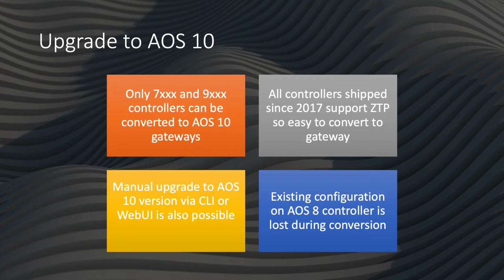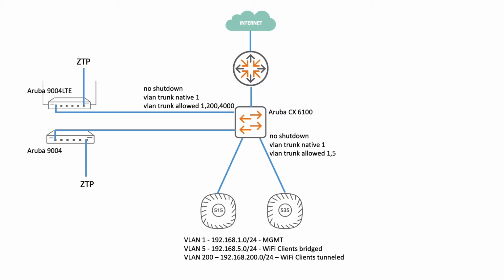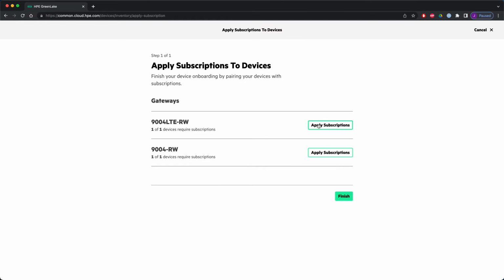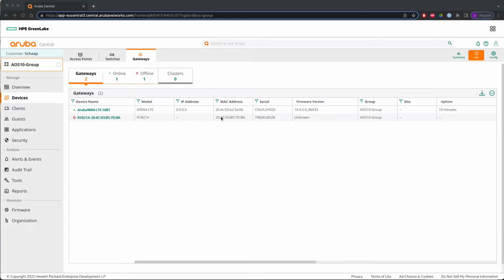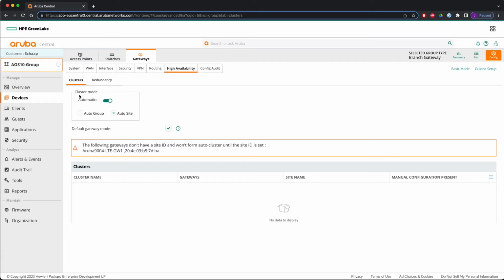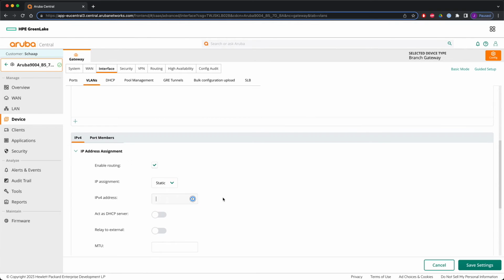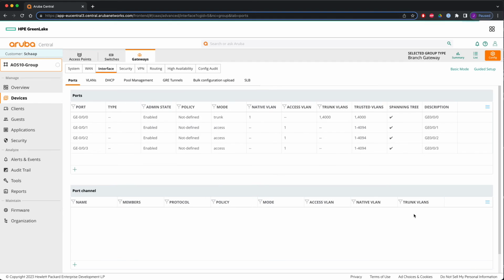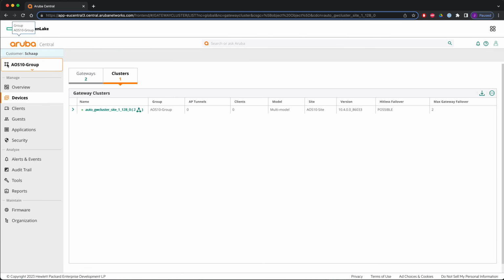AOS 10 Series – Part 3 – Conversion of AOS 8 Controllers to AOS 10 Gateways and ZTP to Central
In this video I am going to show you how to add controllers running AOS 8 to HPE Aruba Networks Central and turn them into gateways running AOS 10. I am going to show how to convert a gateway running standard AOS 8 controller code and also one running SD-Branch code. I will use ZTP to add them to HPE Aruba Networks Central and the two gateways will automatically  form a gateway cluster.

⏰Timestamps:
00:31Which controllers can be upgraded to AOS10
01:10 Lab setup
03:54 Covert SD-Branch controller running 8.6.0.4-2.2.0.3 to AOS10
04:55 Assign devices and subscription to GLCP
06:34 Device pre-provisioning in HPE Aruba Networks Central
07:29 Manage firmware compliance on group
08:45 Check gateway in Central and configuration of system-ip address
11:00 Configure ports
11:16 Cluster mode auto site
11:34 Configure gateways in site
12:09 Covert AOS8 controller running 8.7.1.1 to AOS10
13:15 Use WebUI of controller to upgrade to 10.3.1.3
13:35 Check second gateway in Central and configuration of system-ip address
14:46 Configure fixed IP address on VLAN 1 on both gateways
16:18 Configure port 0 as trunk port and allow VLAN’s
17:26 Configure NTP & DNS servers
18:26 Configure gateway cluster
18:50 Check the gateway cluster
19:34 Recap